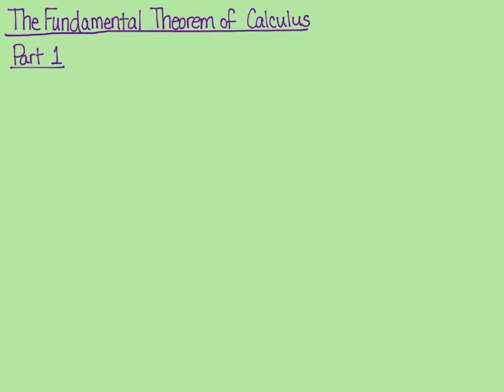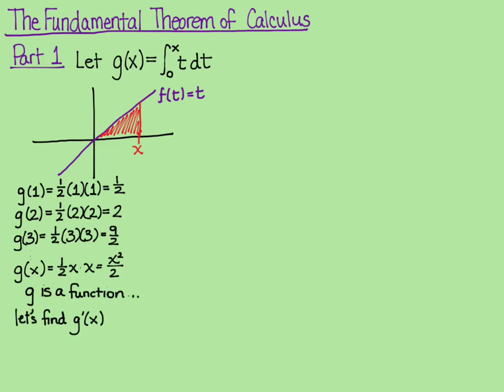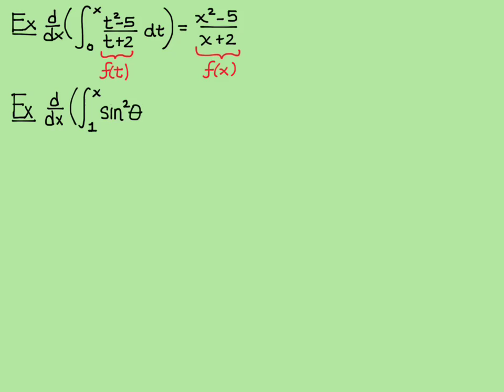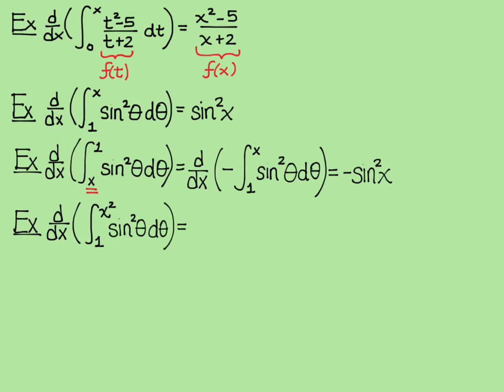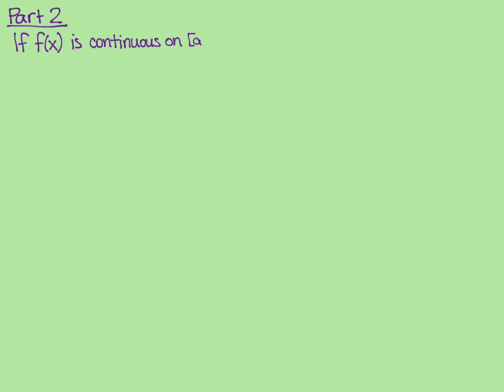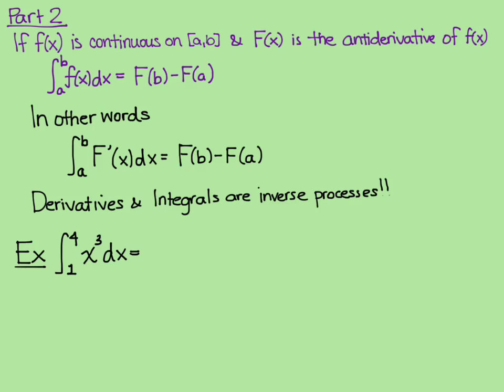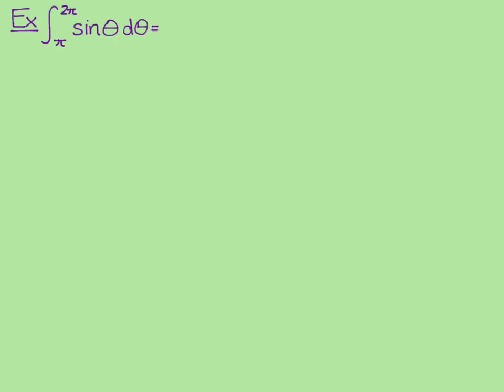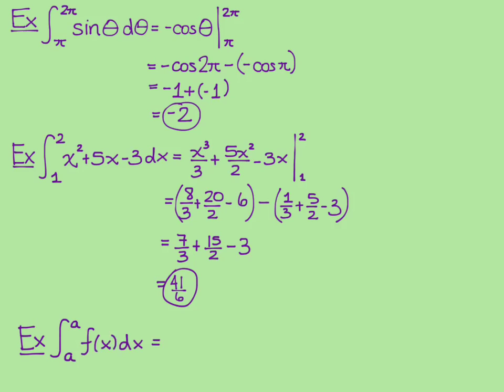the Fundamental Theorem